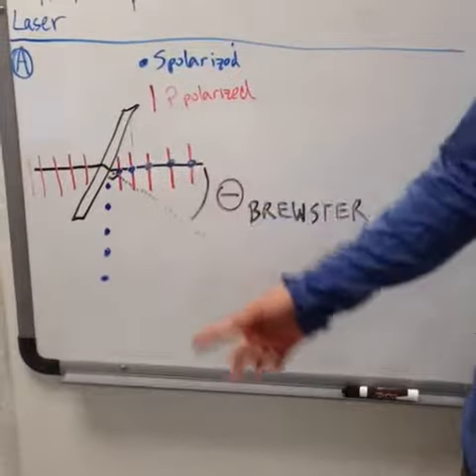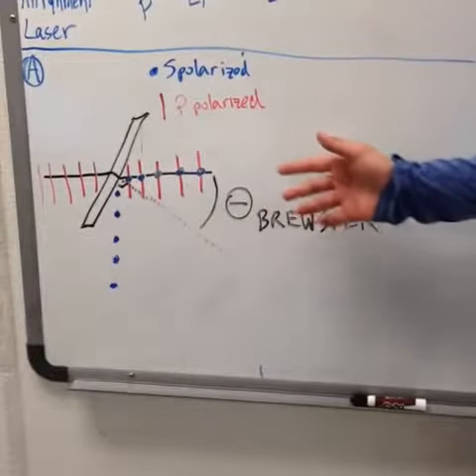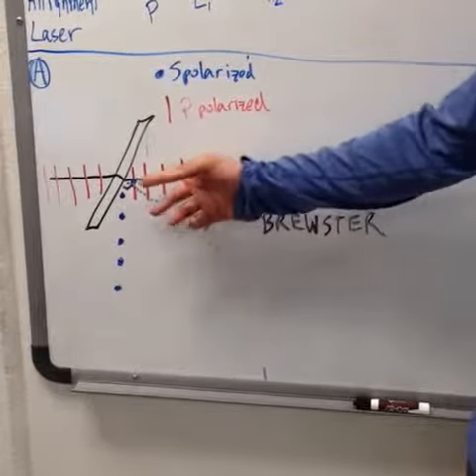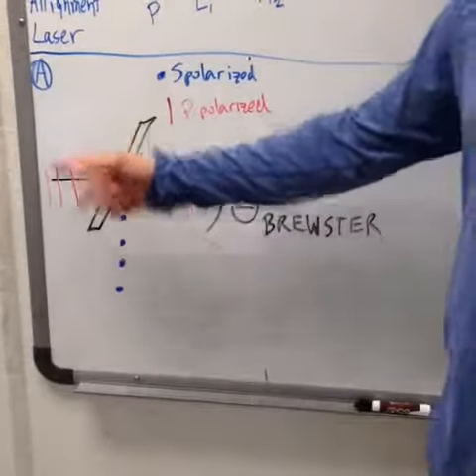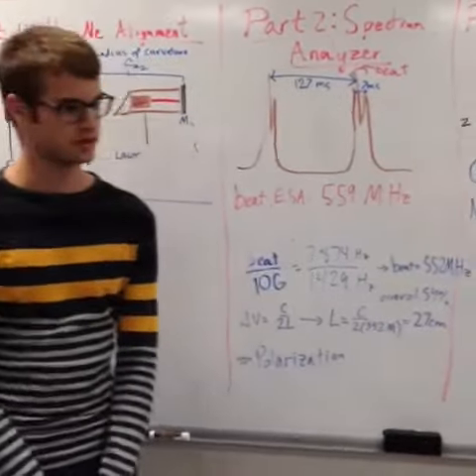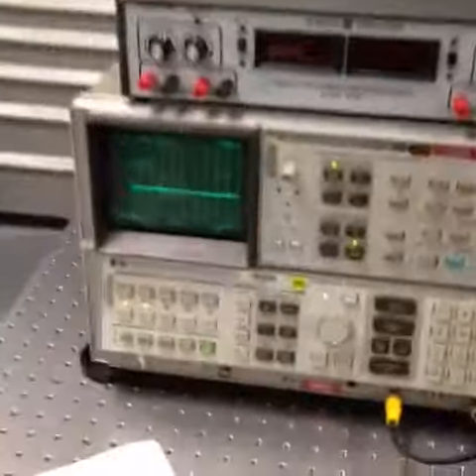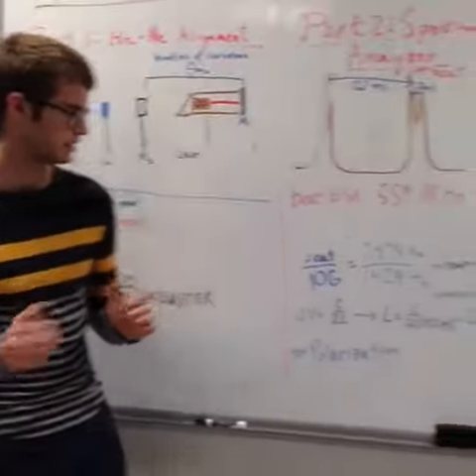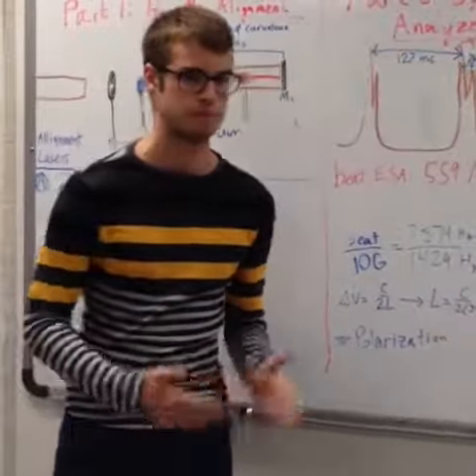Lab 10: Lasers (1/2)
Brian Herrera
Ben Verley
Jaden Bankhead

Part 1 of 2, filming app malfunction